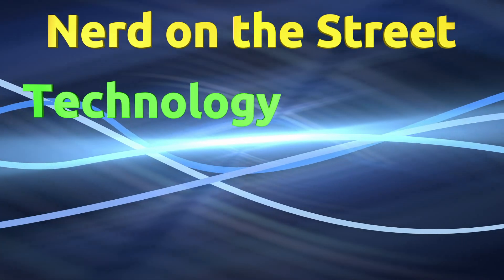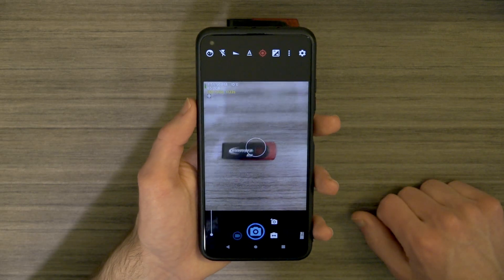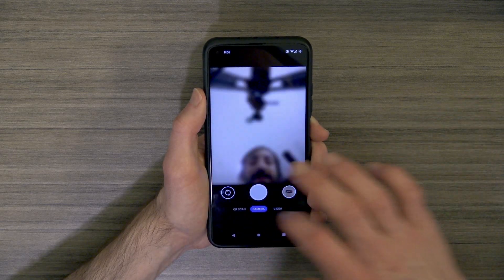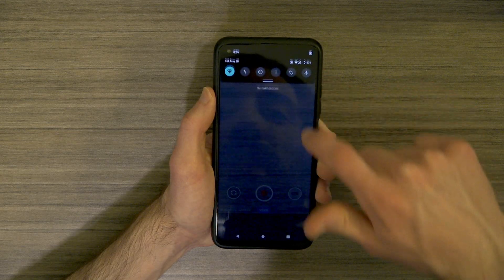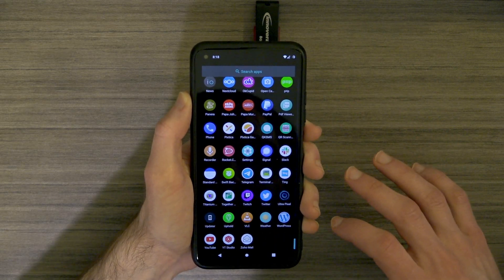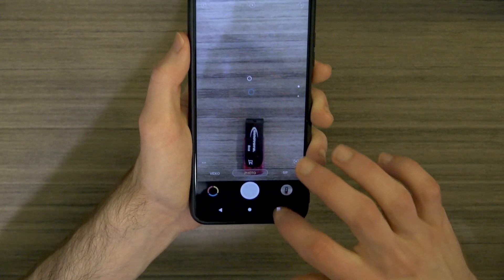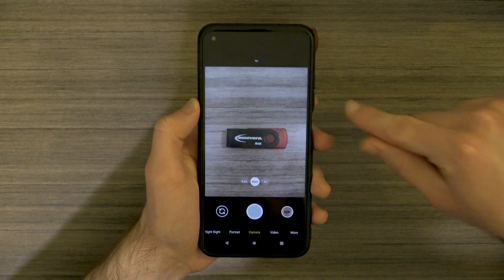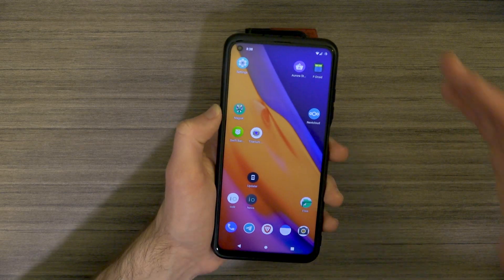Iodé Review: Privacy Has a Price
An Android phone without Google sounds great, but how well does it actually work? Here's an in-depth look at my experiences using iodéOS and the iodé firewall app.

Browse iodé's open-source components here (does not currently include the flagship firewall app)